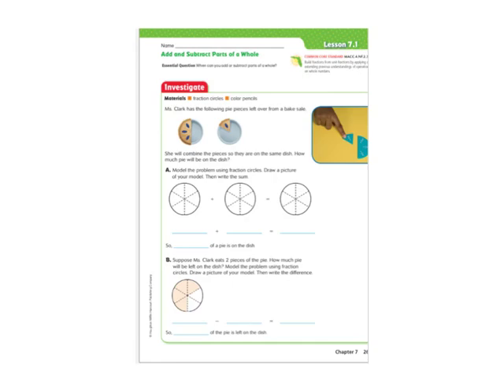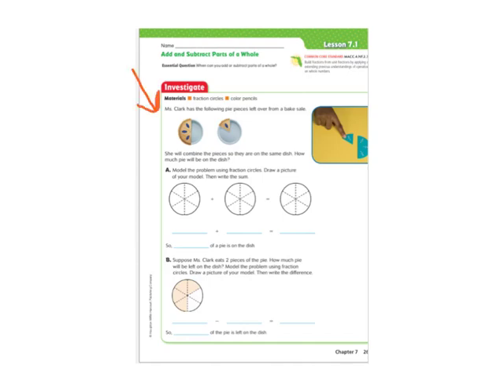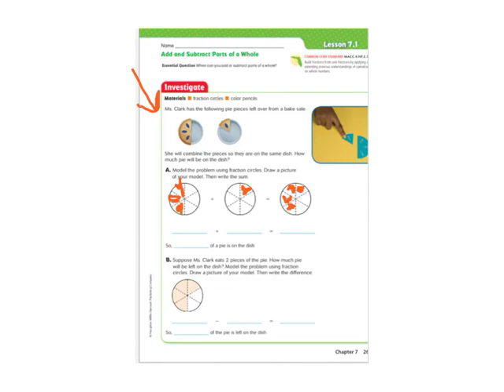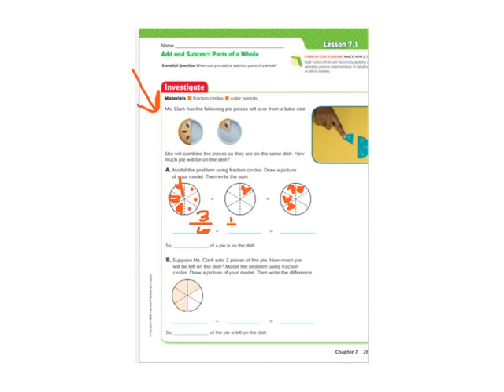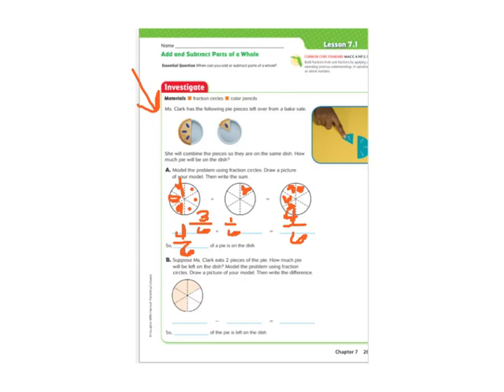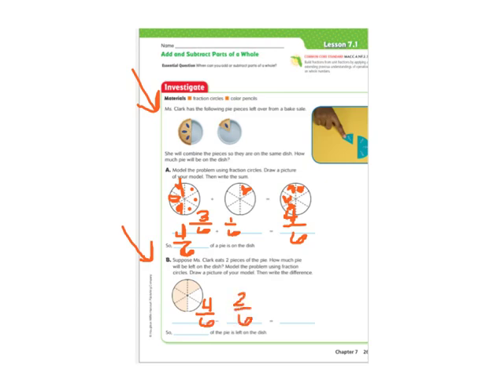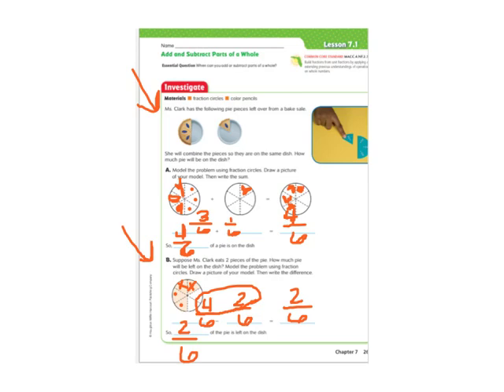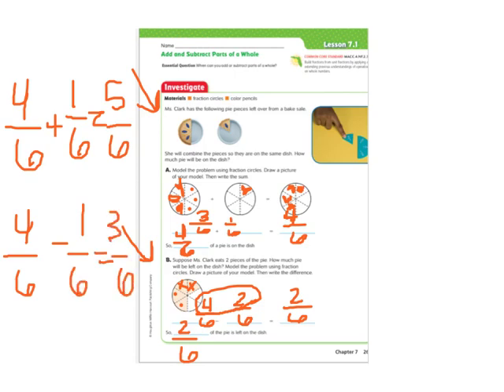Go Math 7.1 Add and Subtract Parts of a Whole